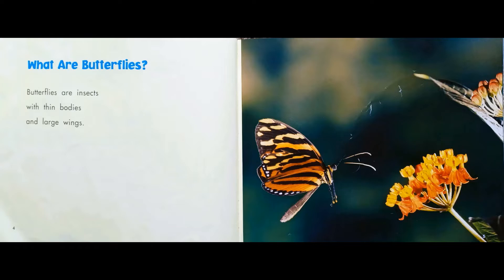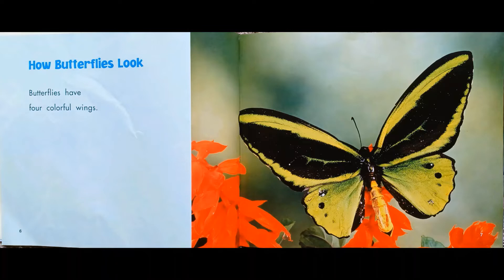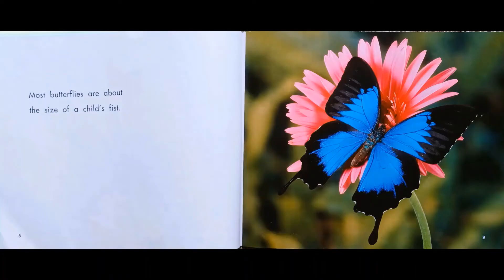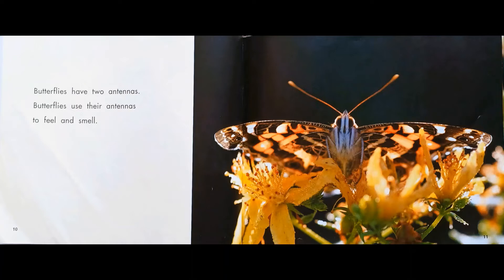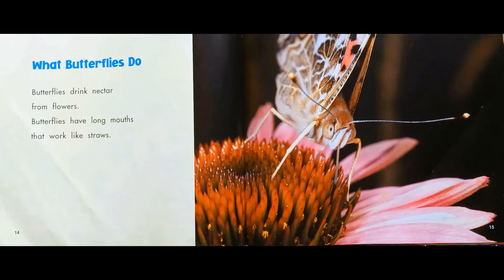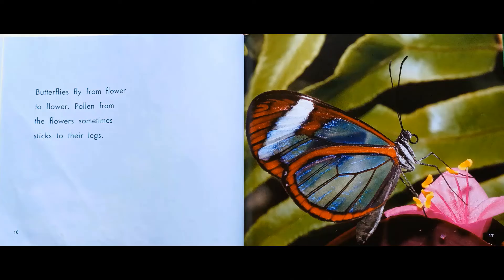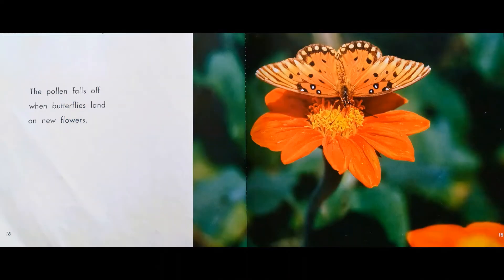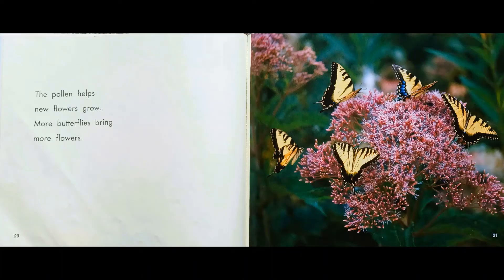Spring Is Here Butterflies Kids Books Read Aloud Butterfly Fun Facts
Hello Super Readers!🚀 I'm Miss Carrie!
📖Welcome to today's book adventure! Fun facts about the physical characteristics, behavior, and habits of butterflies.

Butterflies
Author: Fran Howard